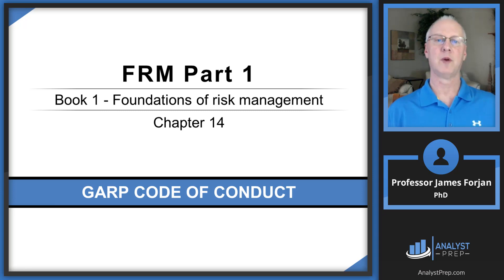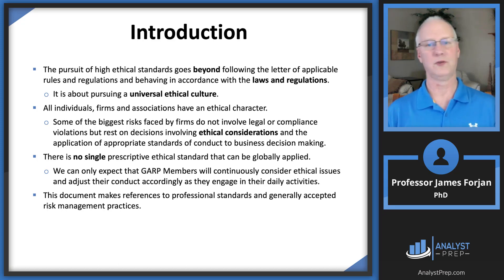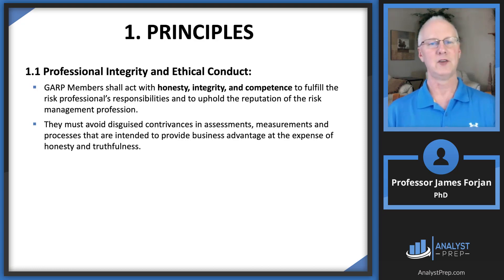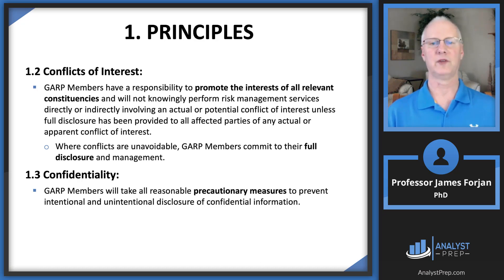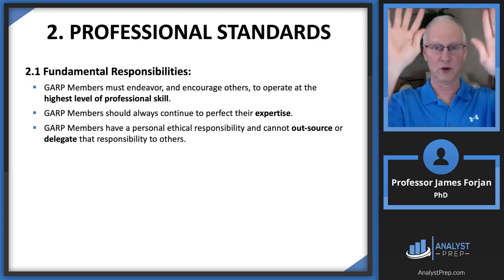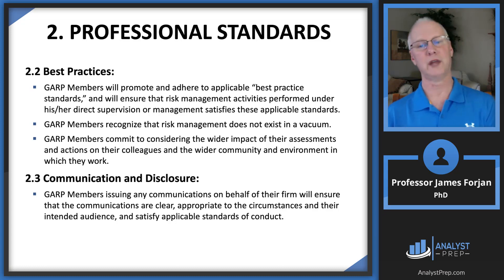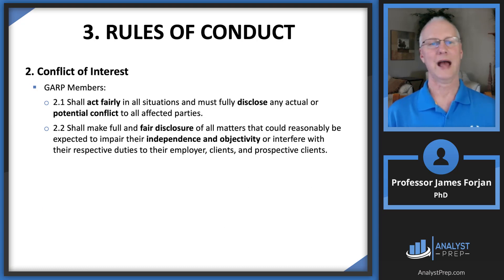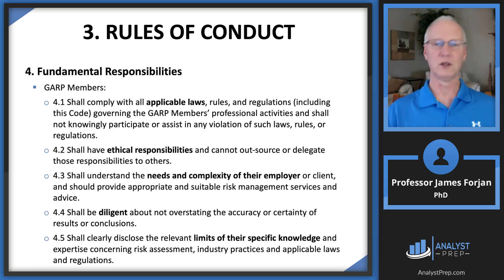GARP Code of Conduct (FRM Part 1 2025 – Book 1 – Chapter 14)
After completing this reading, you should be able to:
 - Describe the responsibility of each GARP Member with respect to professional integrity, ethical conduct, conflicts of interest, confidentiality of information, and adherence to generally accepted practices in risk management.
 - Describe the potential consequences of violating the GARP Code of Conduct.

0:00 Introduction
0:11 Learning Objectives
0:44 Introduction
3:56 PRINCIPLES
8:05 PROFESSIONAL STANDARDS
9:51 RULES OF CONDUCT
16:07 Book 1 - Foundations of risk management Chapter 14